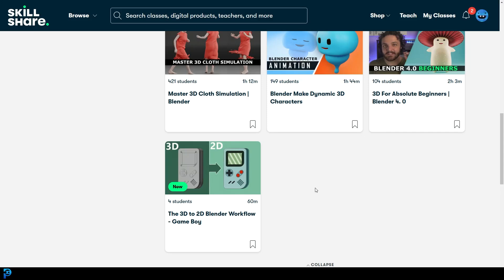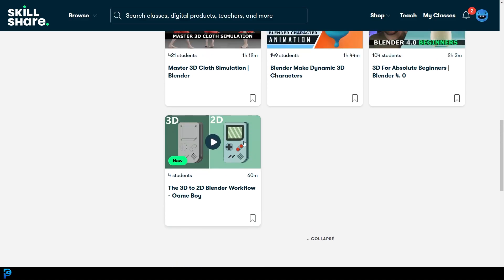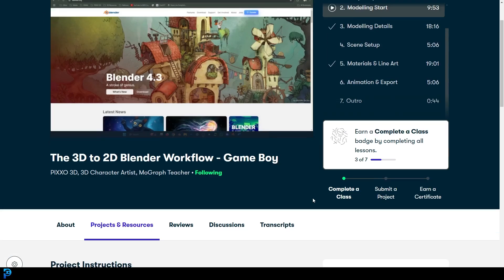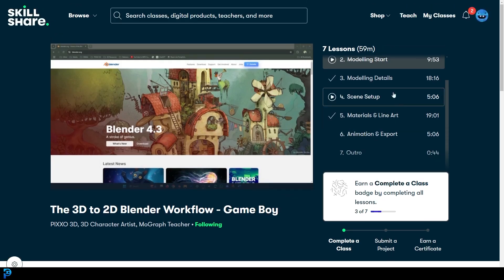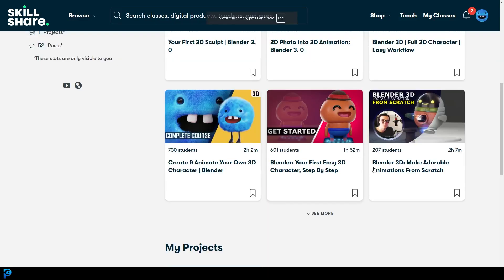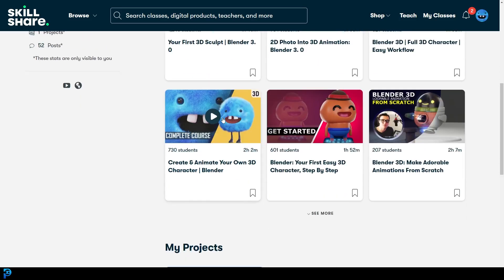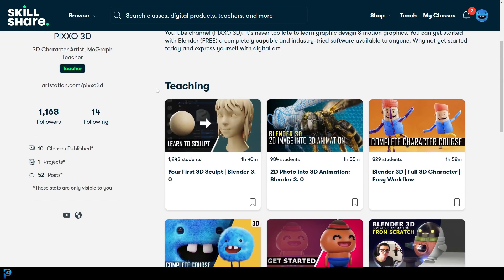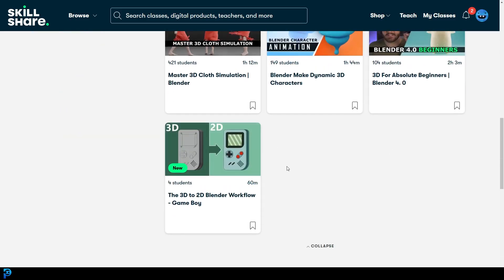The Blender 3D to 2D Workflow Course